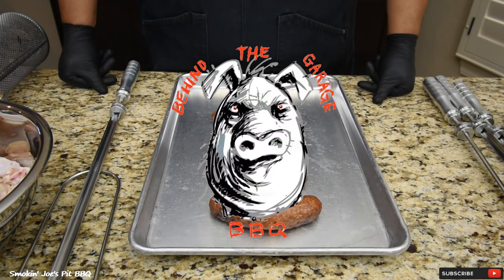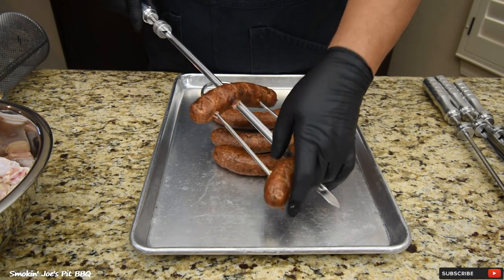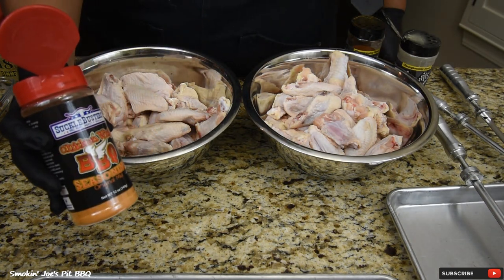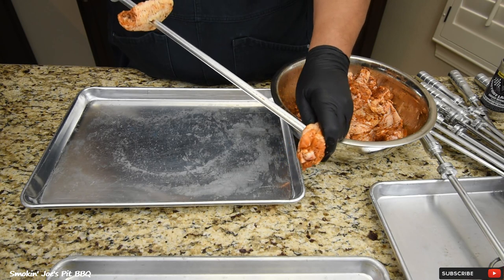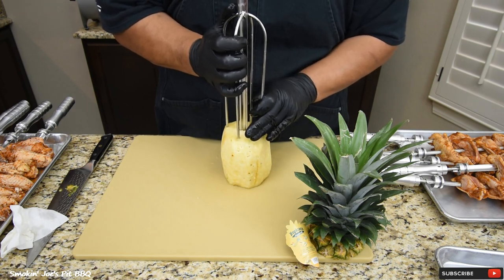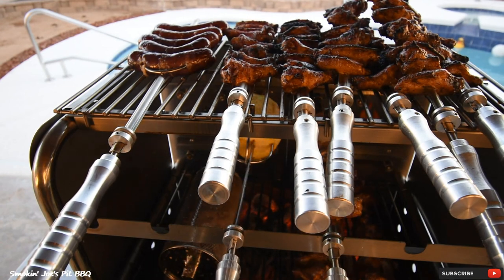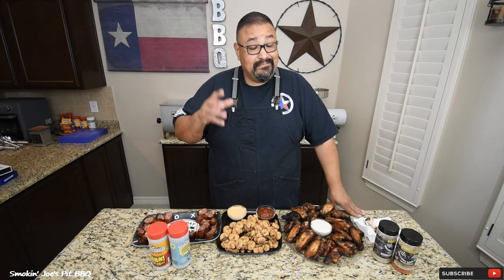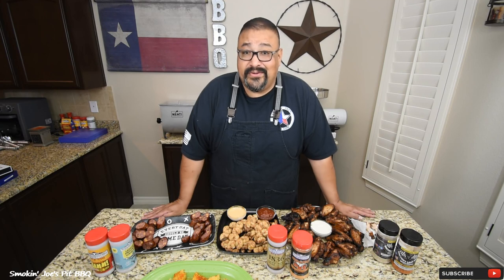Easy Game Day Appetizers - Super Bowl Appetizers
On this video, I cook up some of my favorite super bowl appetizers on my El Charro Brazilian Style Rotisserie. These game day appetizers were really easy to make and so full of flavor. The El Charro Rotisserie is a is a must have for entertainment and the food that comes off this grill is unreal good!

Smokin' Joe